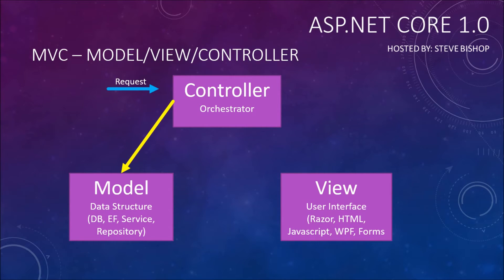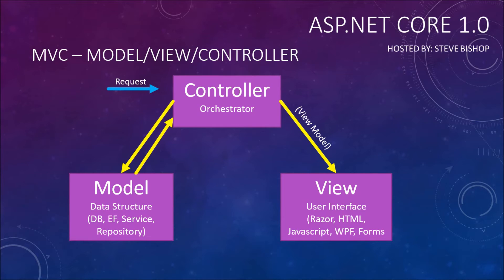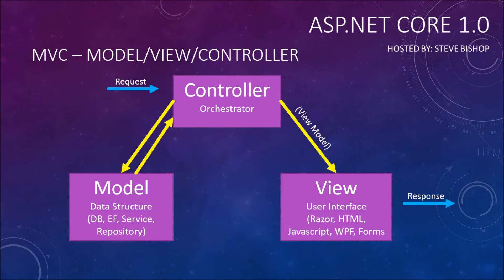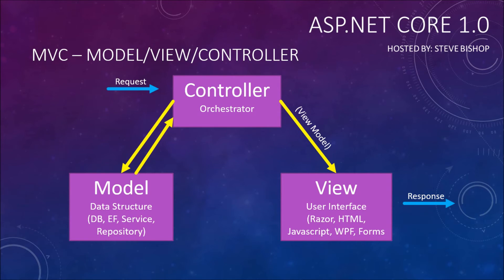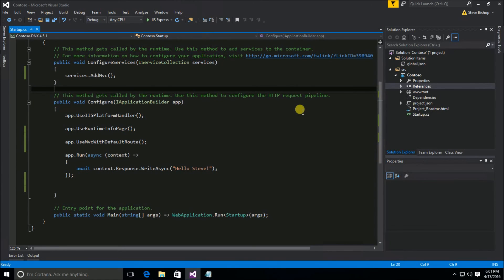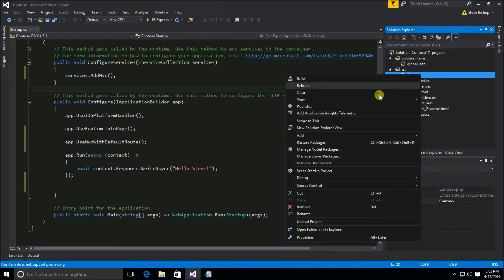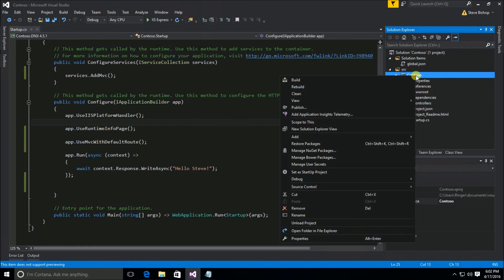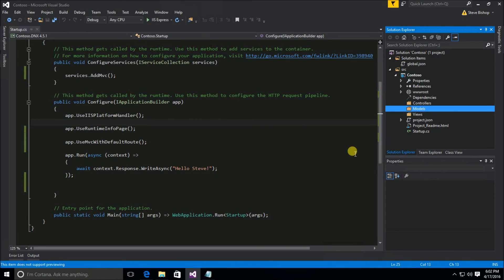7. (ASP.NET Core 1.0 & MVC) What is MVC?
This "What is MVC?" video is part of the ASP.NET Core 1.0 beginner programming tutorial course hosted by Steve Bishop, and covers the basics of what a Model View Controller or MVC development pattern is. The ASP.NET Core 1.0 beginner course is a free .NET tutorial series that helps beginning programmers learn the basics of ASP.NET Core 1.0.  These free ASP.NET Core programming tutorials cover a variety of basic topics such as downloading and installing ASP.NET Core, setup and configuration of ASP.NET Core, the MVC architecture, Razor View engine, ASP.NET Identity, Entity Framework 7.0, and other topics.  After watching this beginner series on ASP.NET Core 1.0, you should be able to create your own website or web application.